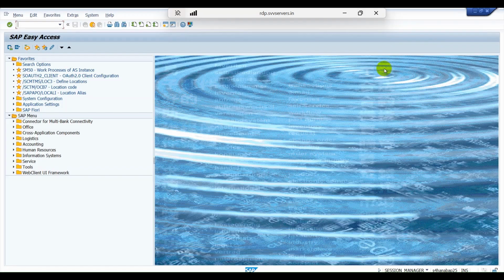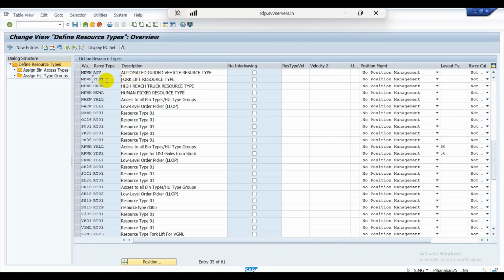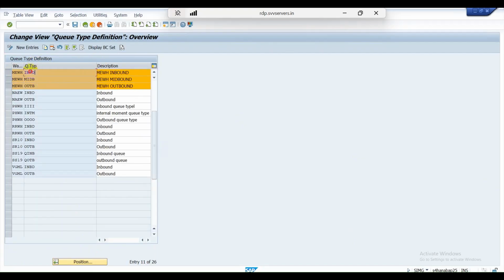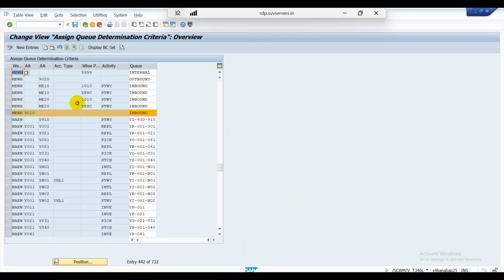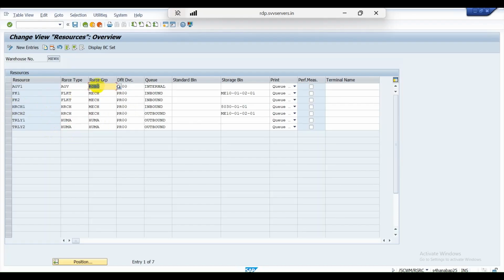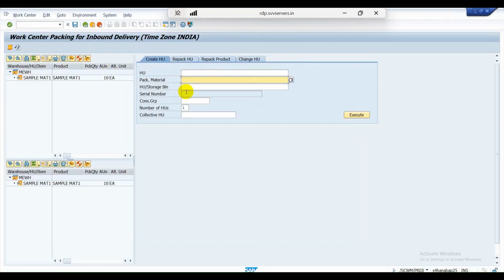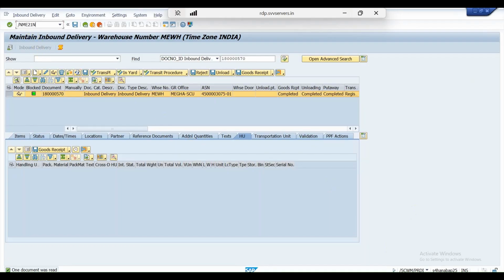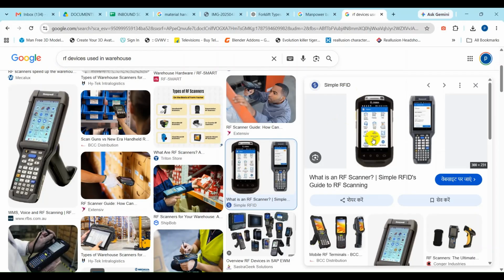CLASS 15 CONFIGURATION OF RESOURCES,QUEUES, and Transactions using RADIO FREQUENCY USER INTERFACE.